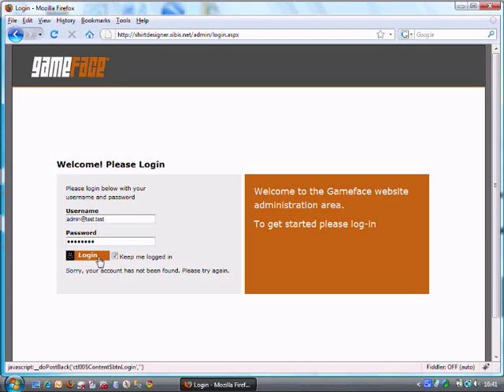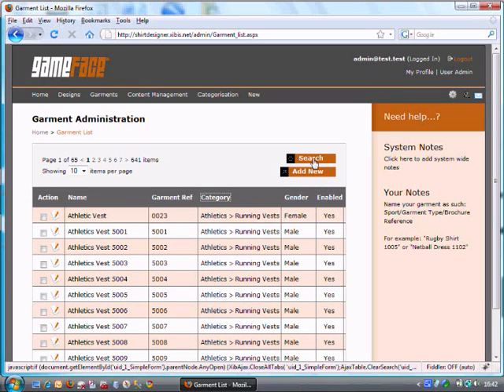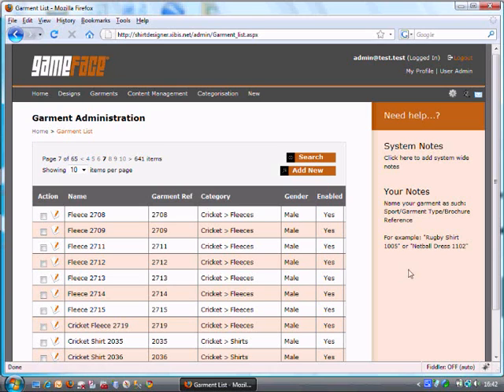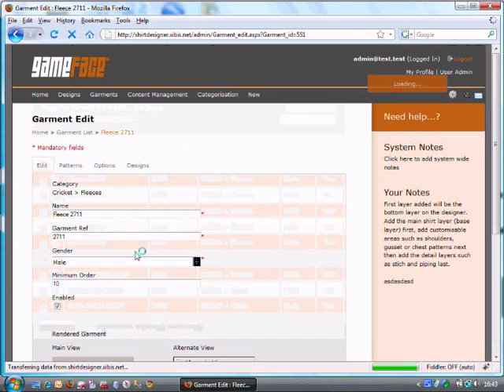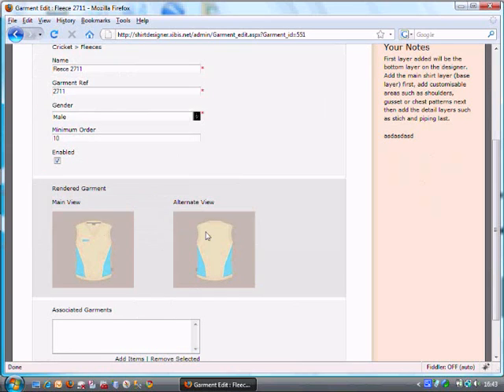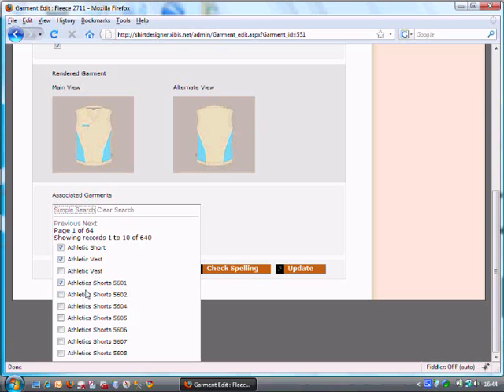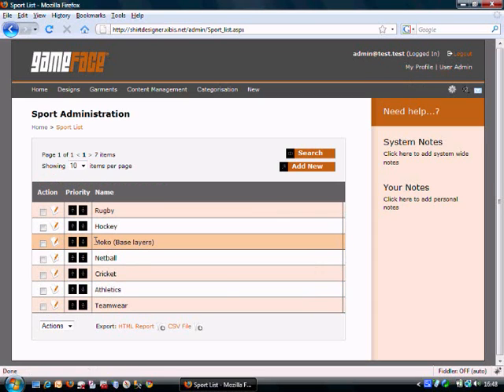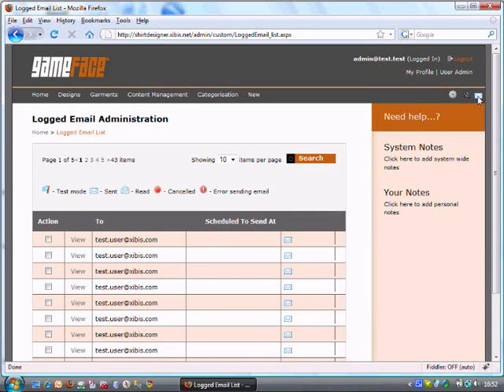Web Application Development using Automated Tools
A walk-though of the additional functionality we manage to get through using our in-house tools to automate a large part of the development process.